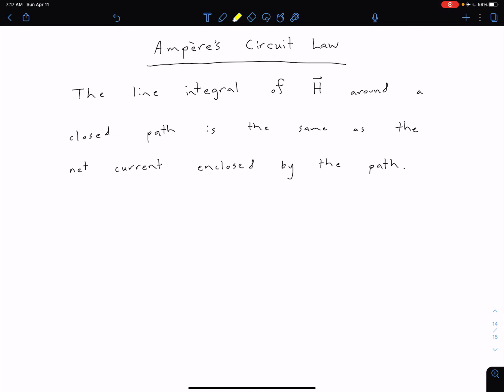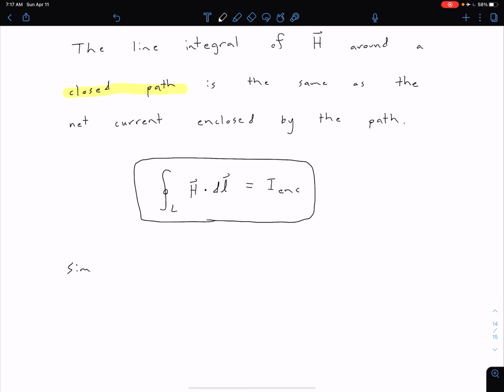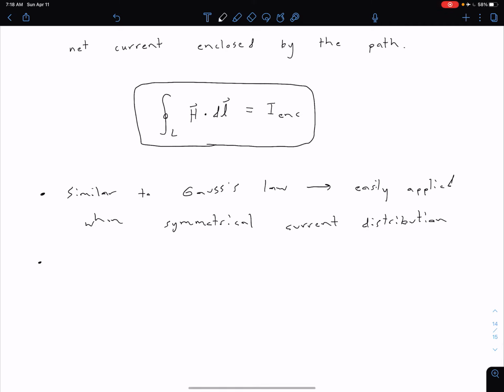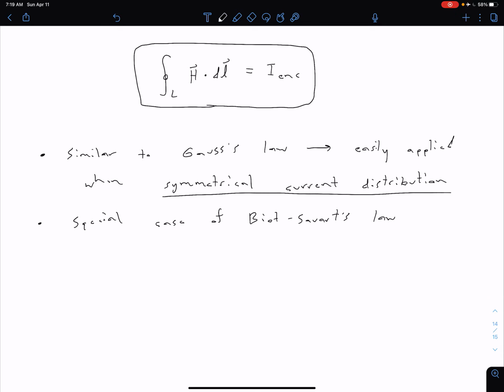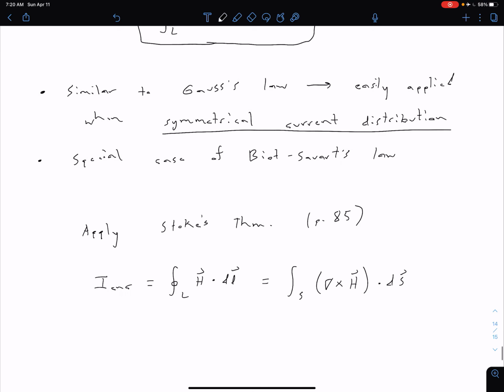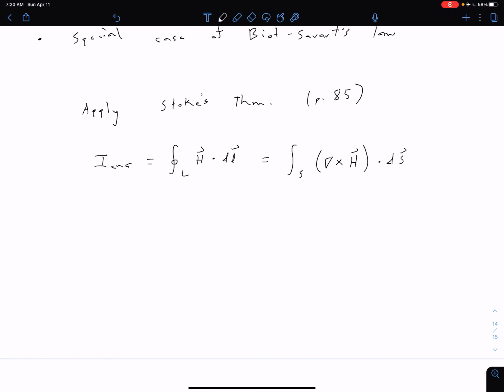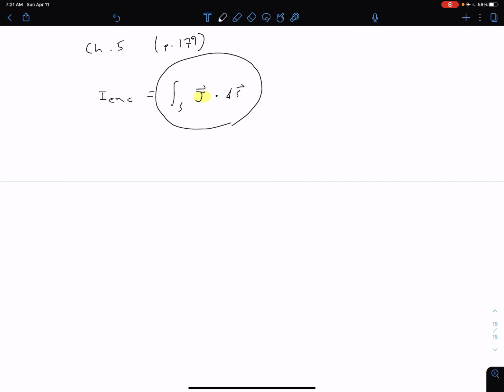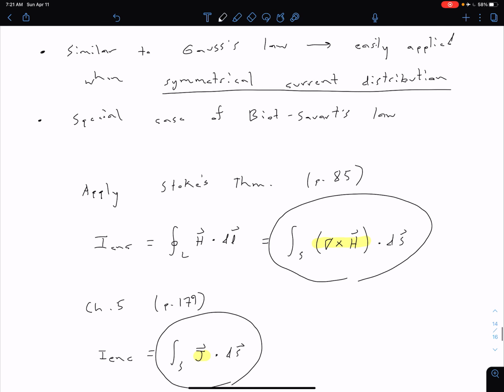Magnetostatics - Ampere's Circuit Law